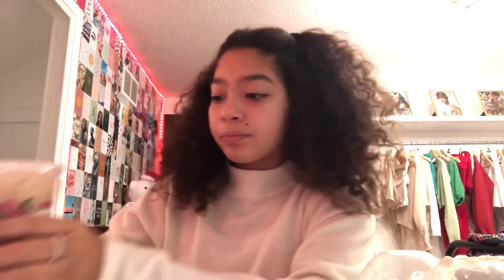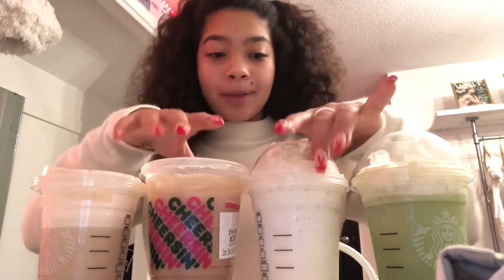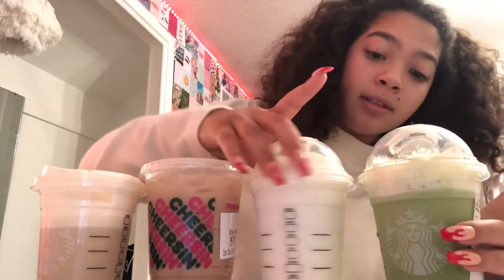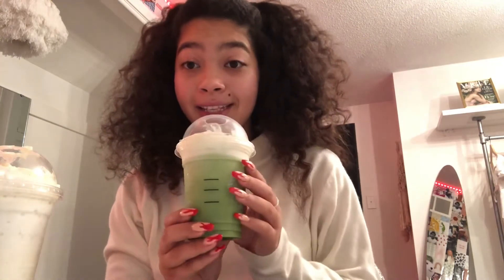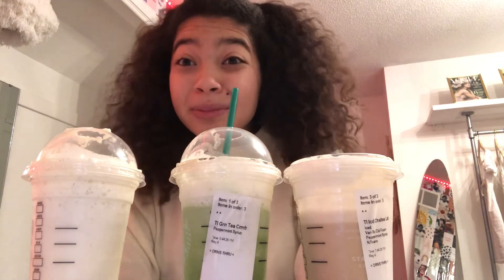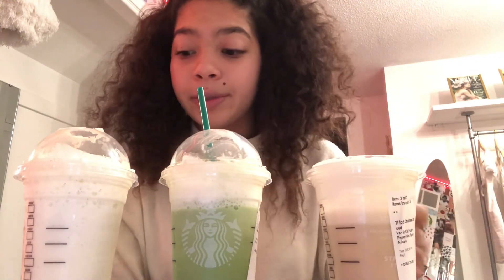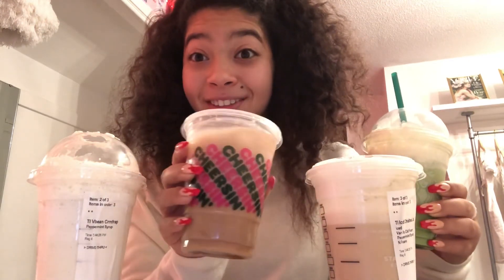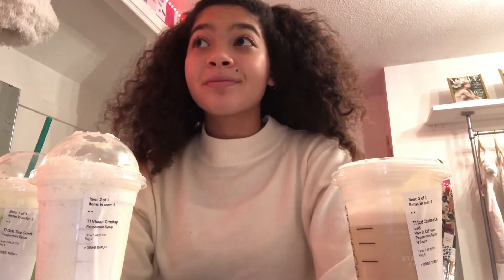Vlogmas day 5: Trying Starbucks secret menu Christmas drinks!!! Was it worth it??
A quick disclaimer- me and alaya would really like to film videos together however, due to the virus it has been really difficult for us to see eachother as we are trying to be as safe as possible!! Hopefully we can make videos soon!! :)